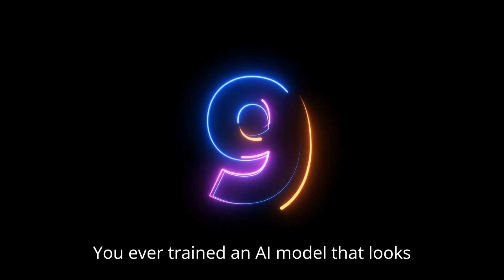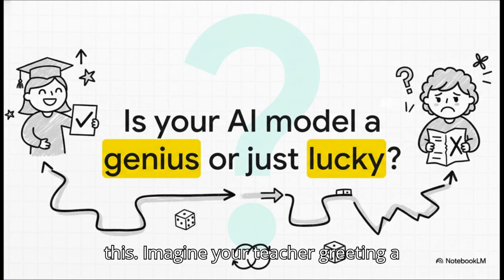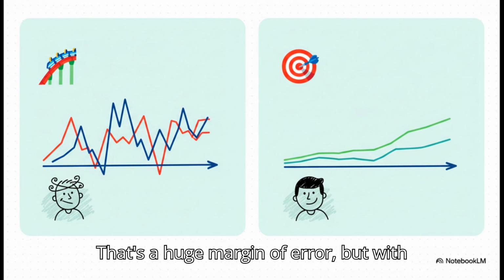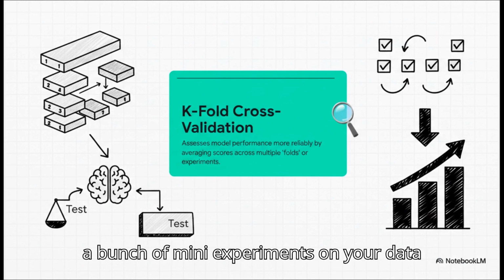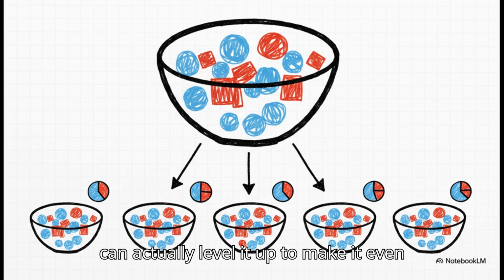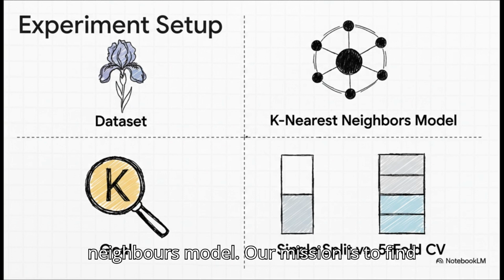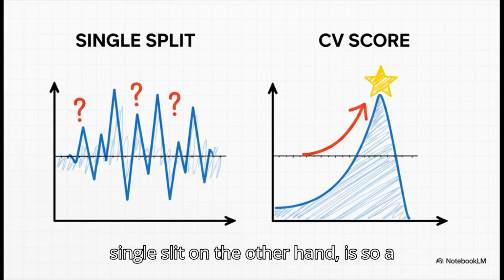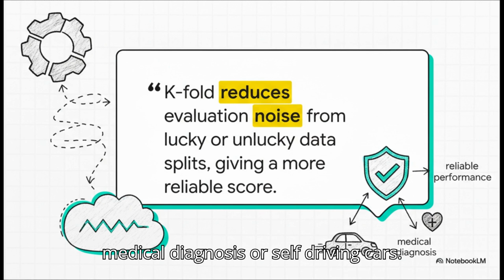Trust_Your_AI_with_K-Fold_CV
Startification will increase representation of imbalance Data in dataset in training data AI_with_K-Fold_CV Today India vs England Final before final cricket🏏 world cup